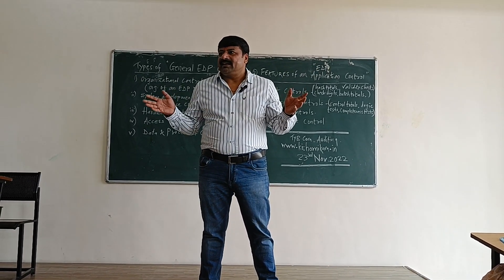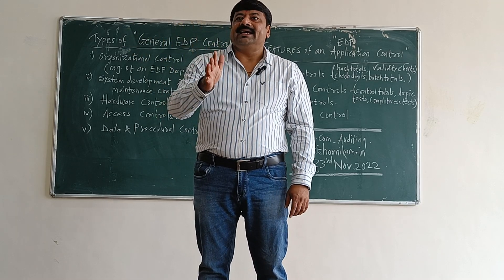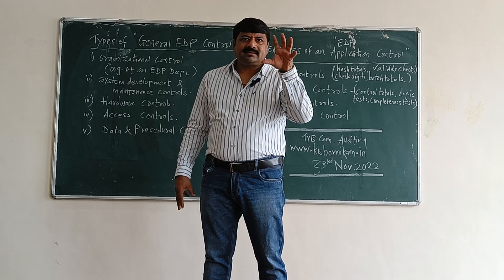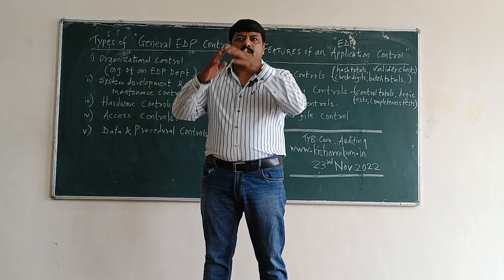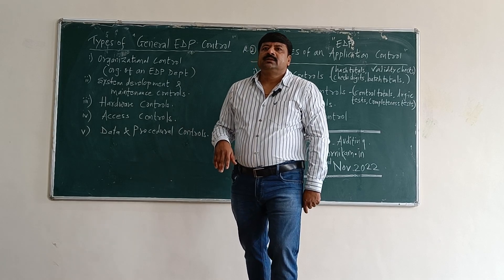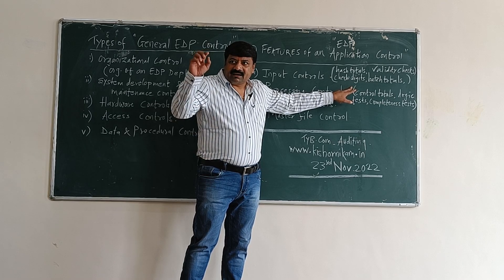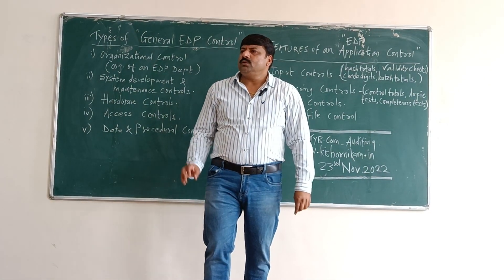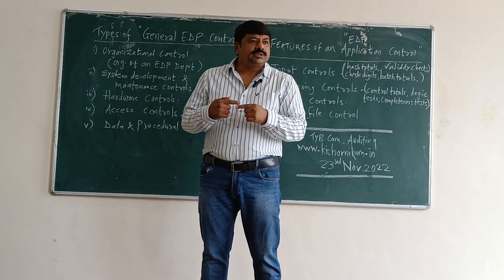EDP Audit # Types of General Audit Controls # Application Controls # II T.Y.B.Com ii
Hi Students, I am Dr. Kishor Nikam of Dr D.Y. Patil Arts Commerce and Science College.
I will be uploading more such Educational Videos.

Dr. Kishor Nikam